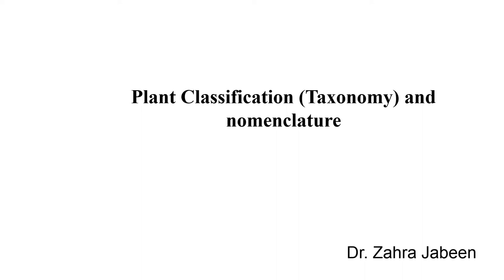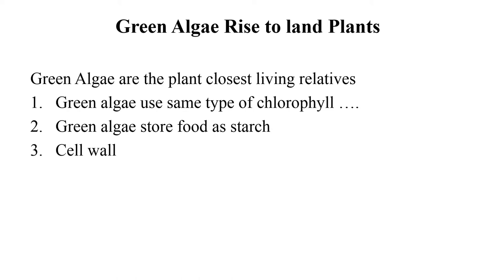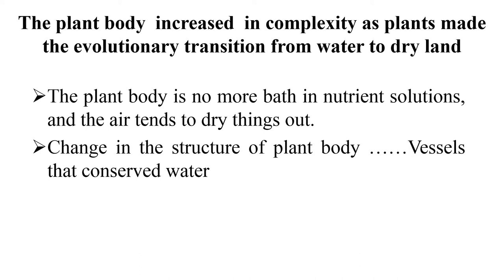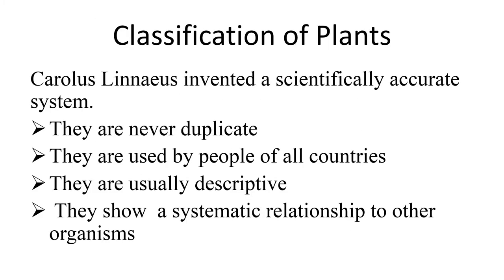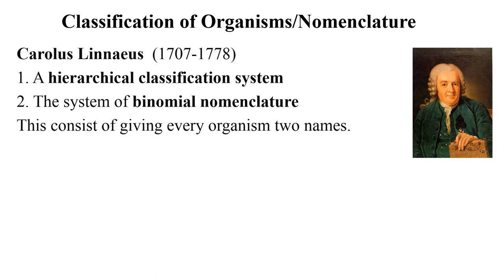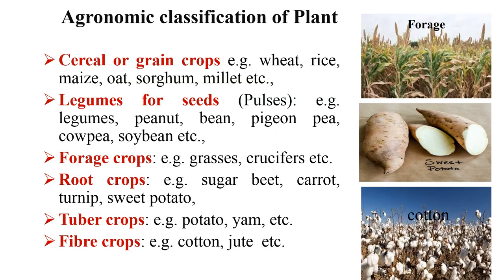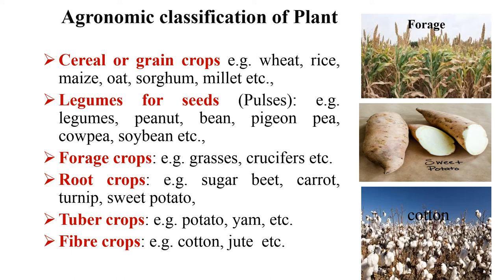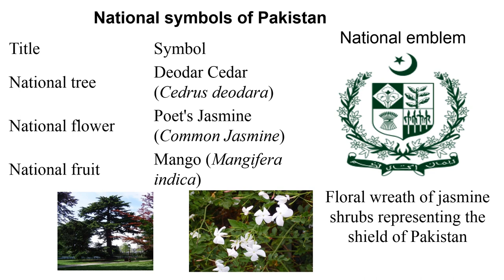Lecture Taxonomy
In this lecture, Plant identification and classification.
are discussed in detail.